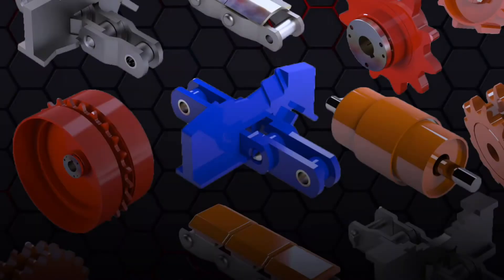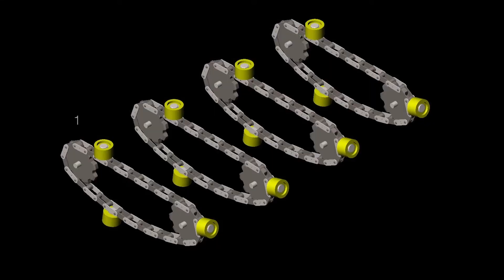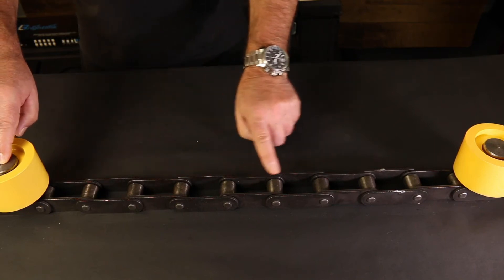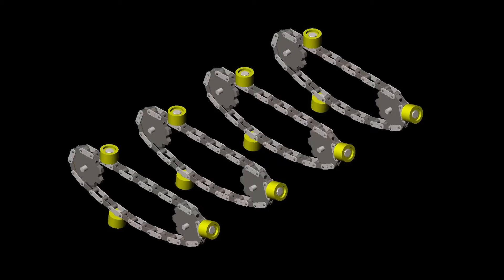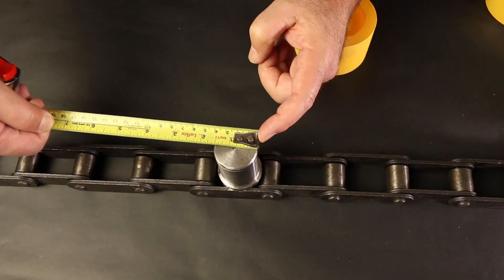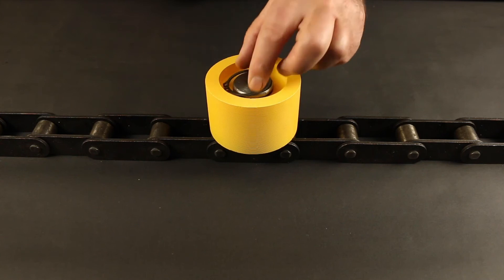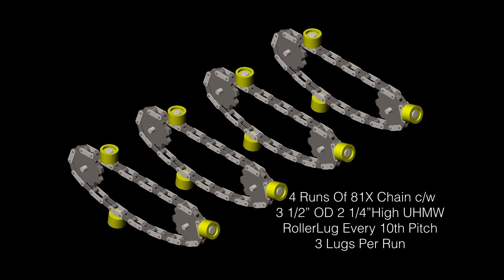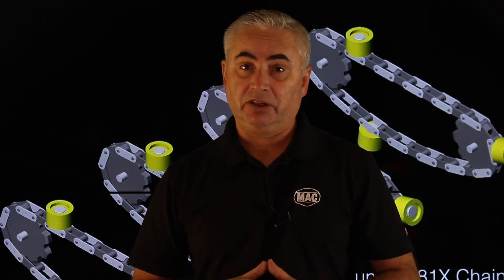How To Measure A Trimmer Infeed Chain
In this video we will go through the steps of measuring up a Trimmer Infeed Chain or any Timed Conveyor Chain. This example is Mac 81X Chain c/w
3 1/2" x 2 1/4" UHMW Roller Lug Every 10th pitch.